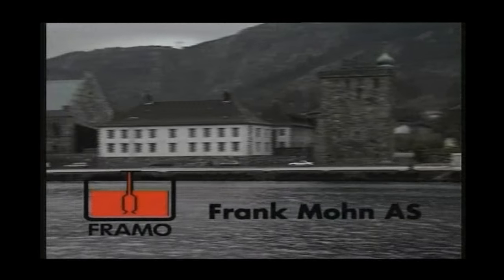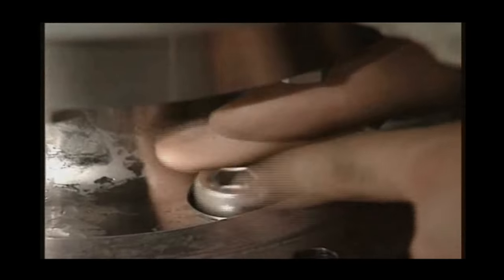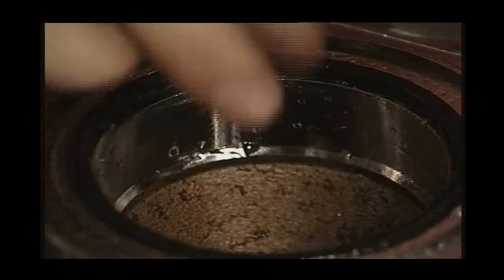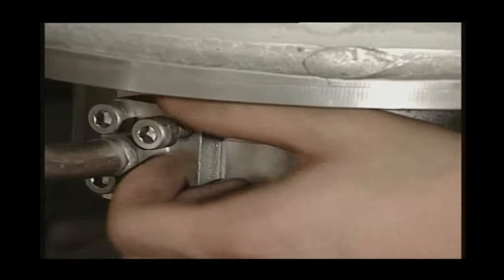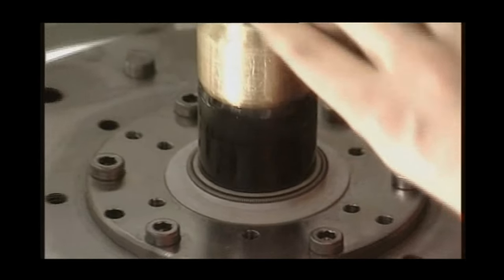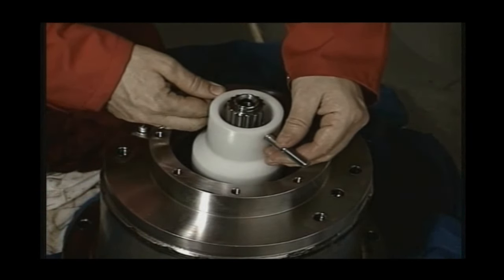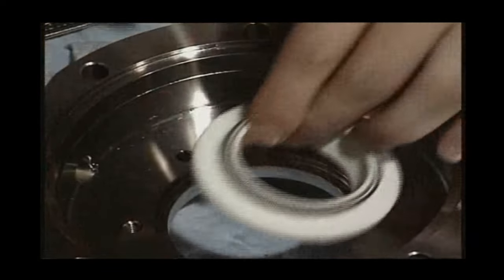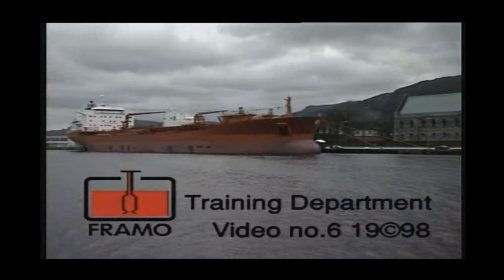FRAMO - Cargo Pump - Maintenance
FRAMO  video
No.6 Maintenance
Submerged pump
SD 125-5
SD 150-5
* Dismantling of impeller and wear rings
* Dismantling of double cargo lip seal
     - and cofferdam seal
* Dismantling of mechanical oil seal
     - or other remaining rotating parts in the cargo pump
* Assembling sequence
* Pressure testing, Test running